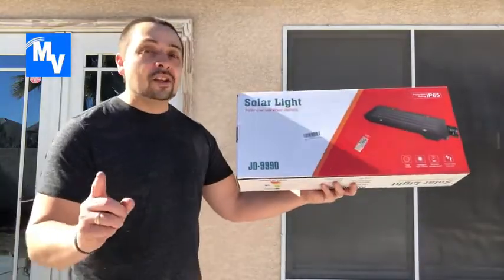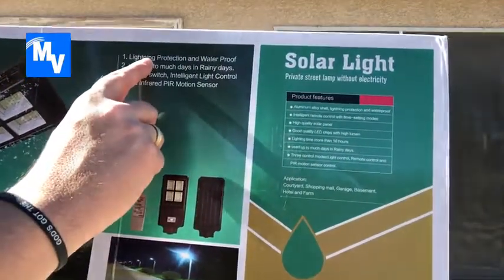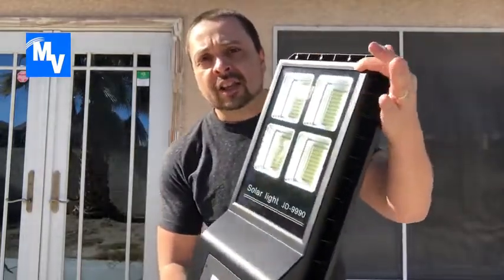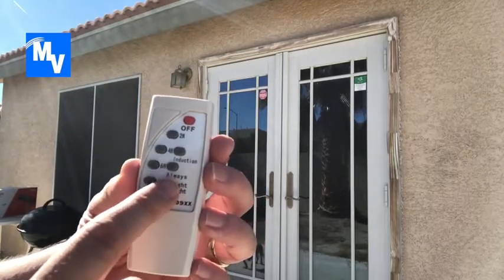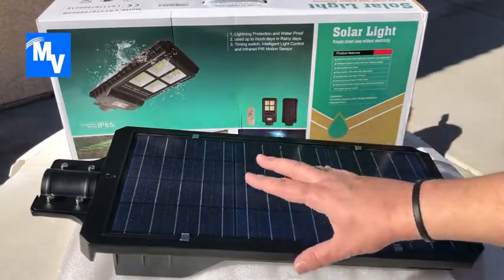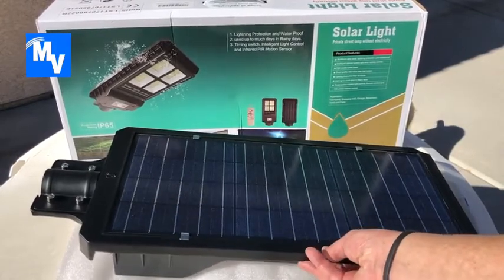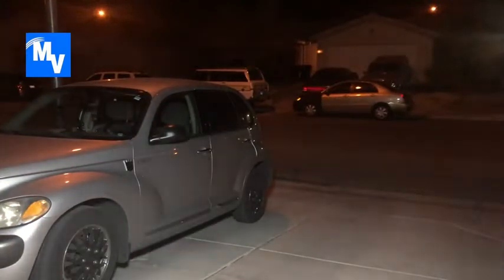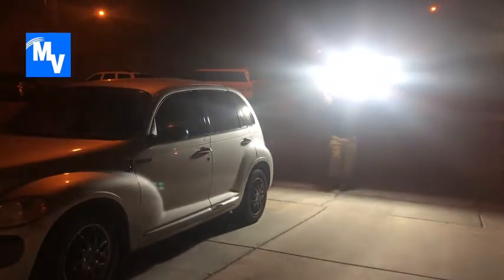90W All-in-One Solar Street Light Customer Review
90W Solar Street Light Review, Shows Why you should be looking at "Lumens" instead of just "Watts".
Available from Amazon US: 60W